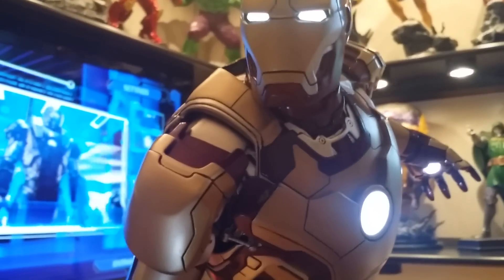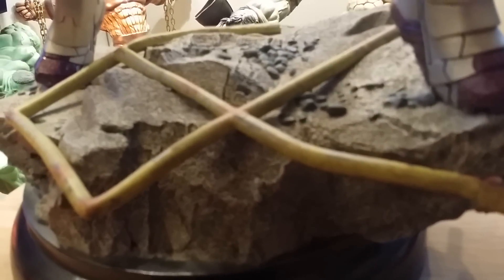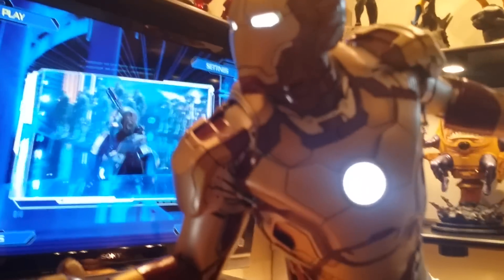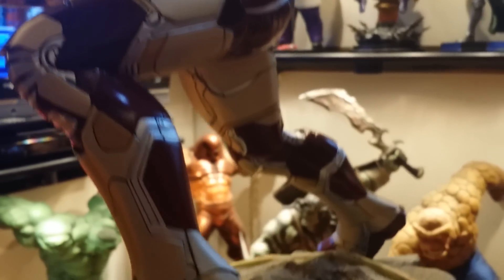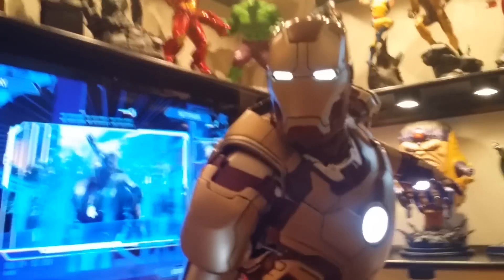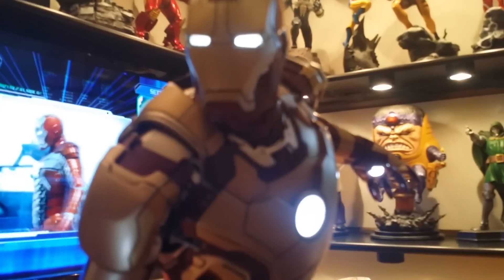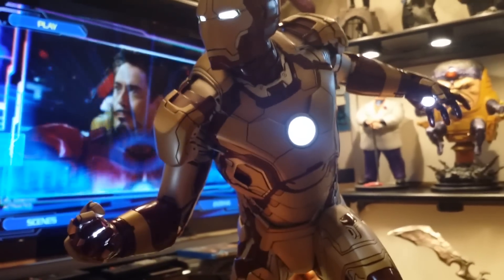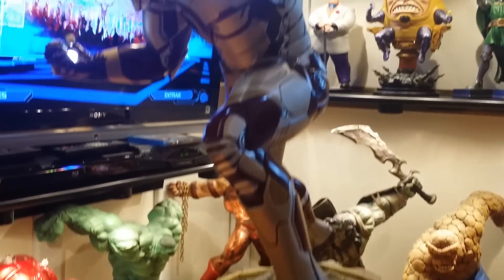IRONMAN MK42 MAQUETTE -SIDESHOW COLLECTIBLES